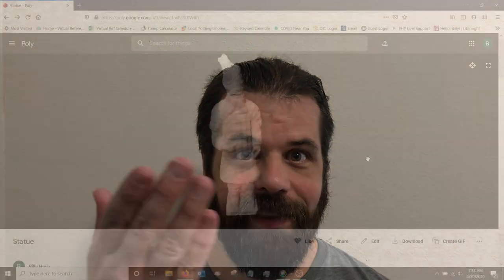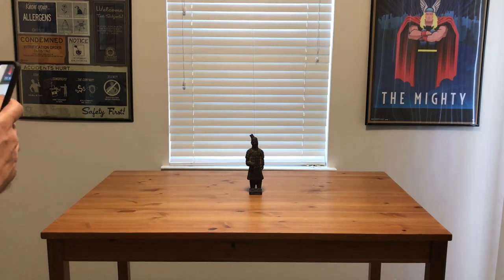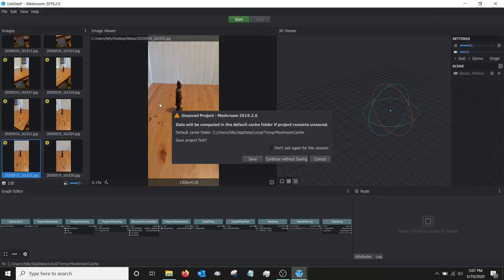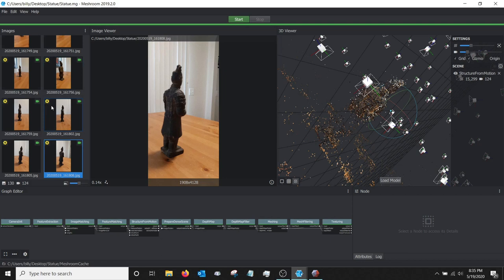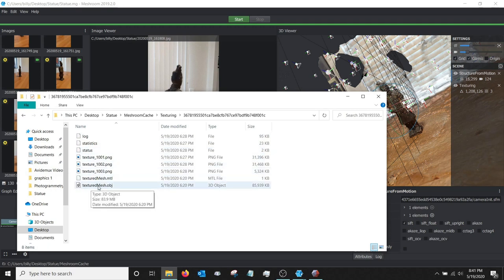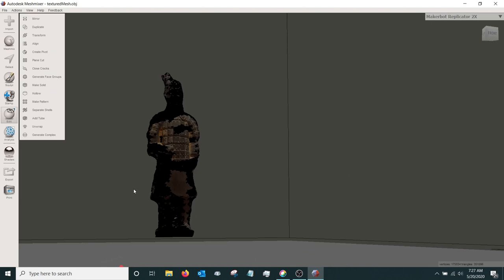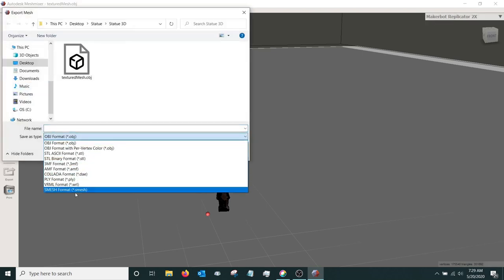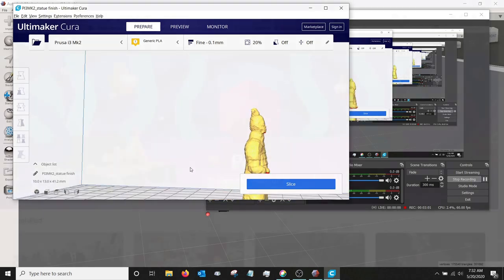Creating 3D Objects using Photogrammetry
A walk through using Meshroom to create 3D objects.